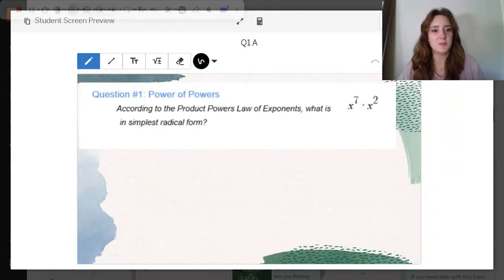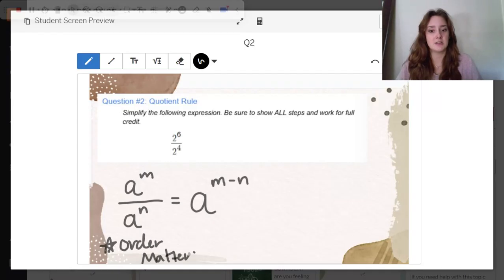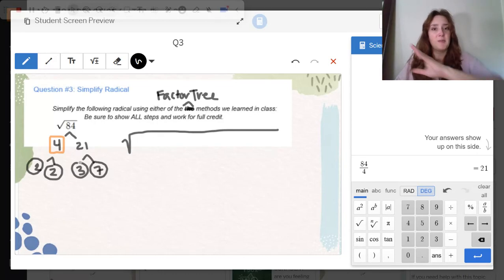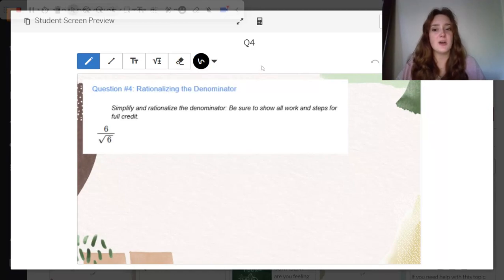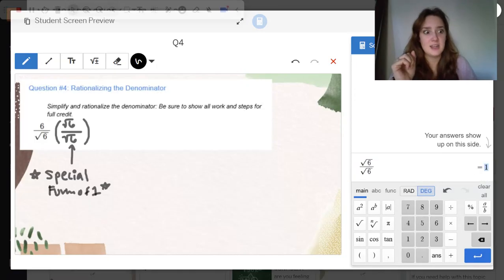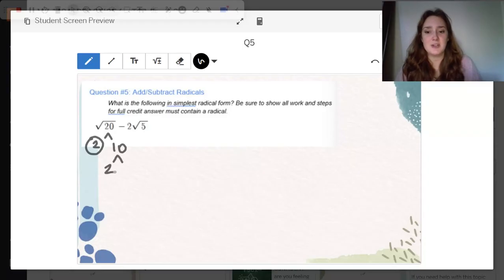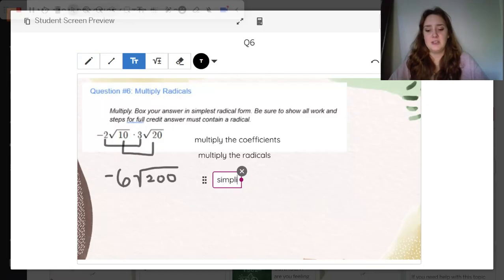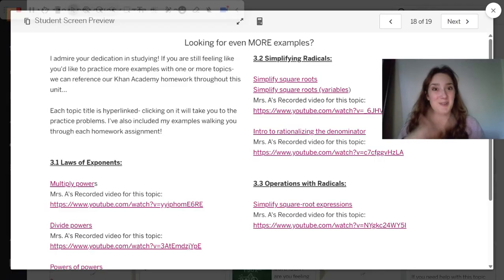Mth148A: PRACTICE for TGA Exam 3 Video Recording: Laws of Exponents and Simplifying Radicals